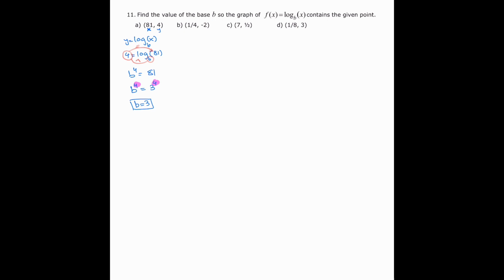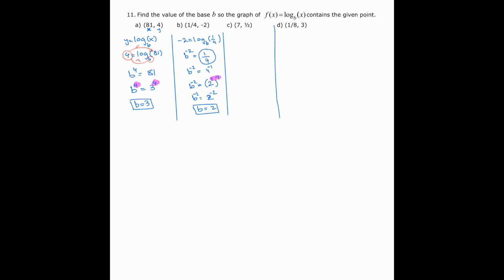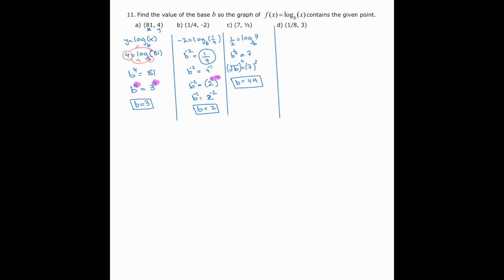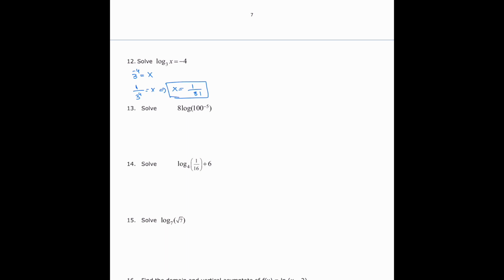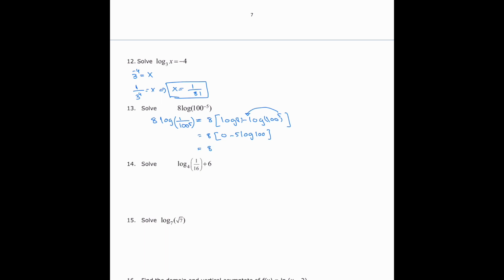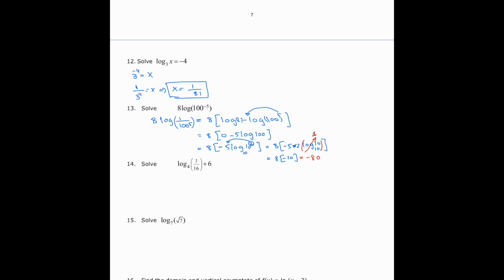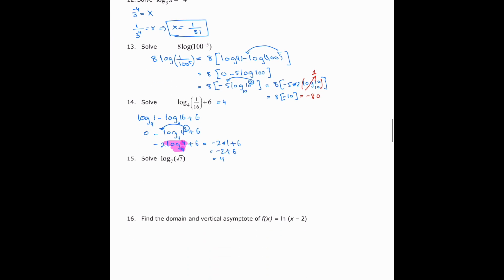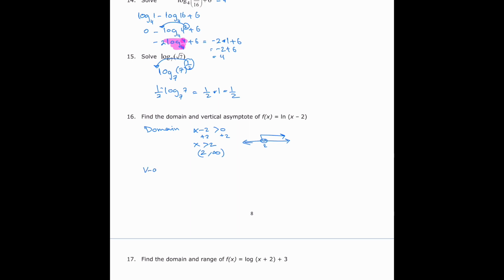MAT 1340 Exam 4 Review Part 5